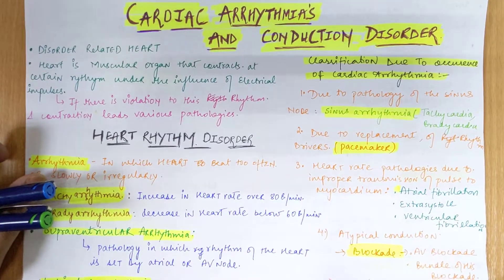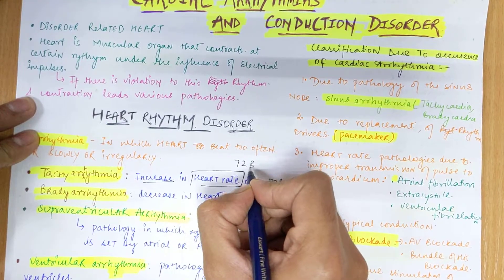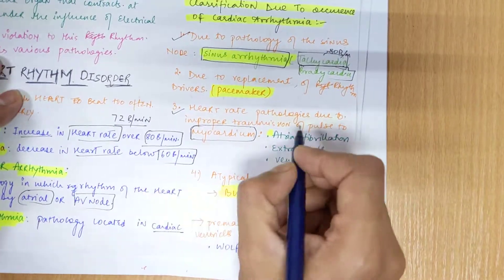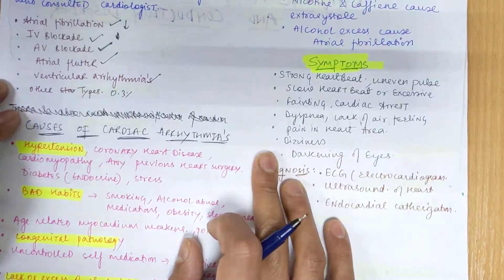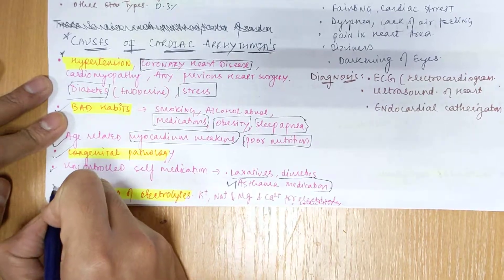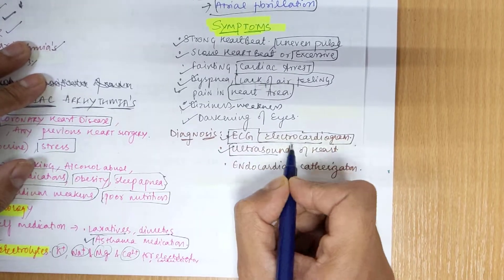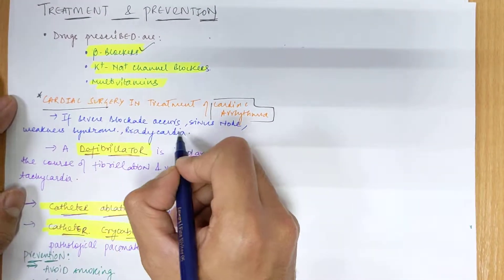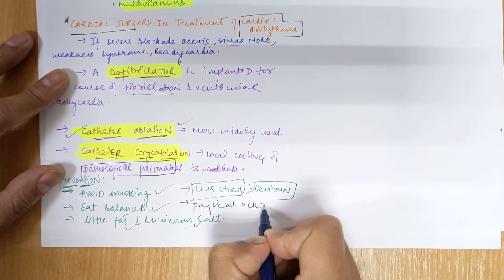Cardiac Arrhythmias and Conduction Disorders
What is a heart rhythm disorder: classification and statistics.
Causes of cardiac arrhythmias.
Cardiac arrhythmia: symptoms and diagnosis.
Cardiac arrhythmia: treatment and prevention.
Prevention of cardiac arrhythmias.